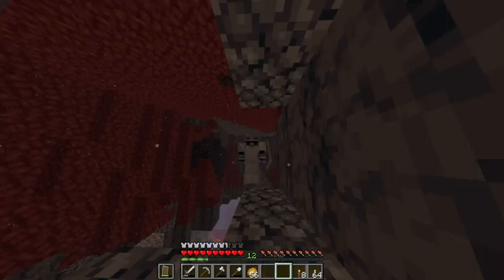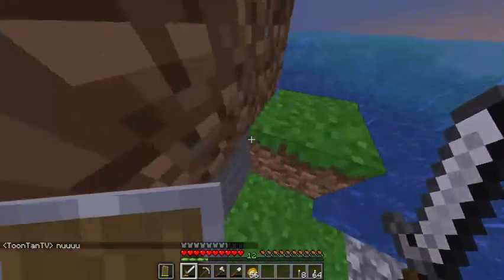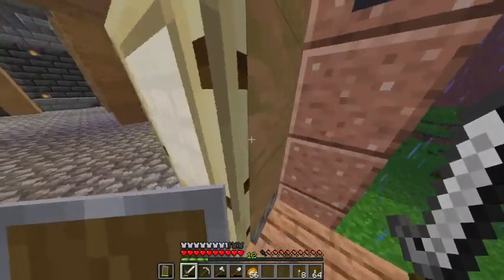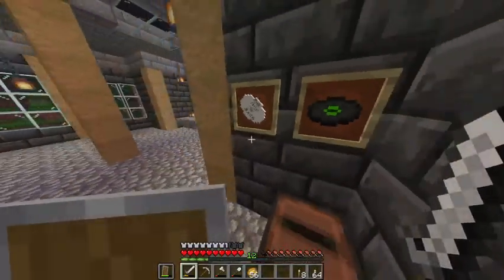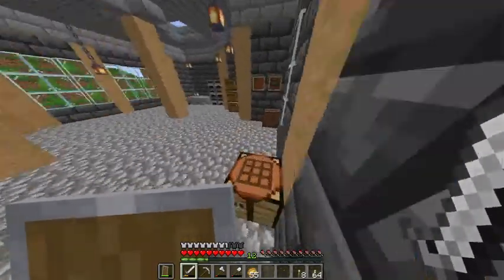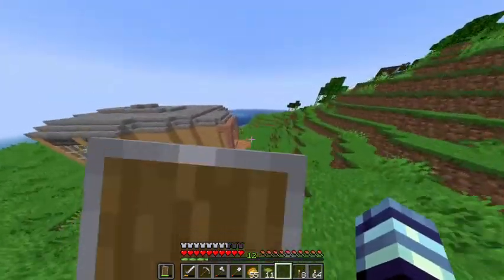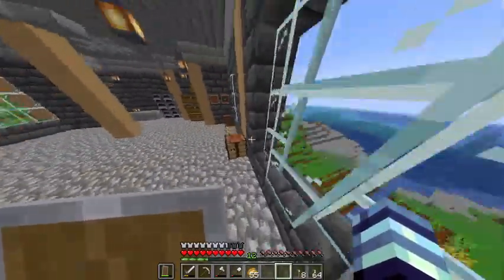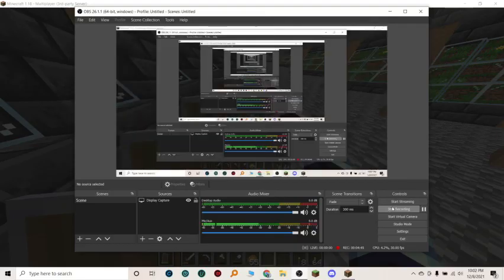Monkecraft S3 Ep2 1/2 - Tanner is Poop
This is a short little update to let you all know im still playing, work has just been taking longer than usual and will continue tell Christmas break, I also have a lot more grindy tasks like getting diamonds to do, which i've been told would be lame to watch.